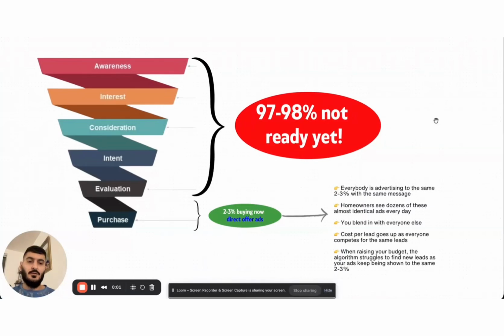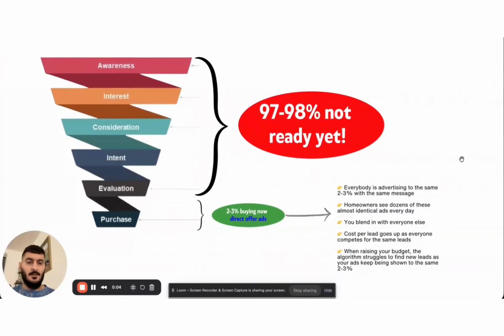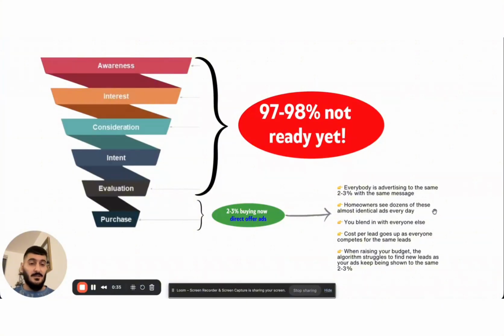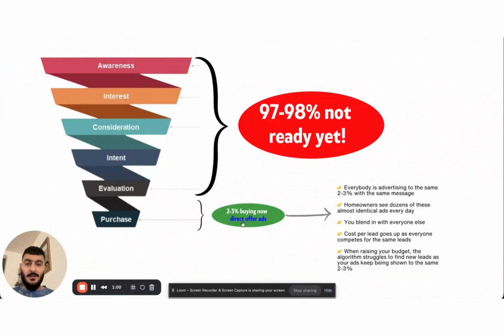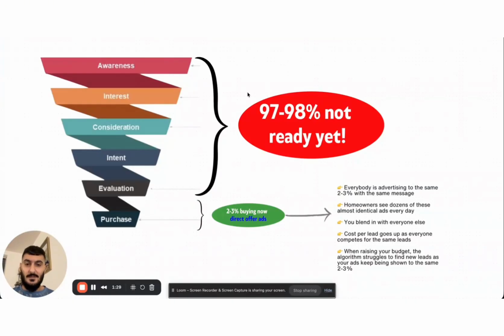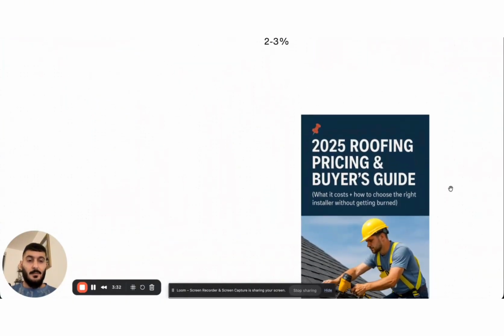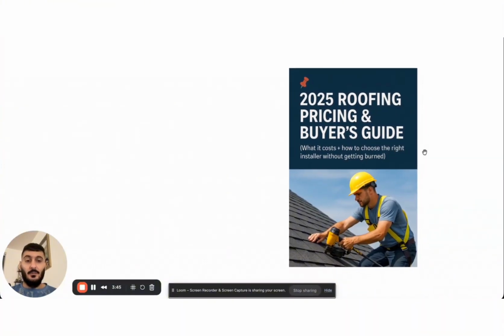Contractors: Stop Running “Free Estimate” Ads — Run This Instead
Contractors: Stop Only Running “Free Estimate” Ads

In this video, I show you:

✔️ Why free estimate ads blend in and drive up your CPL
✔️ The hidden 97% of homeowners nobody is targeting
✔️ How a simple lead magnet (pricing guide, buyer’s guide, calculator, etc.) attracts middle-funnel buyers
✔️ How nurturing these leads positions you as the first choice when they’re ready

If you want cheaper leads, more volume, and a predictable pipeline — watch this.